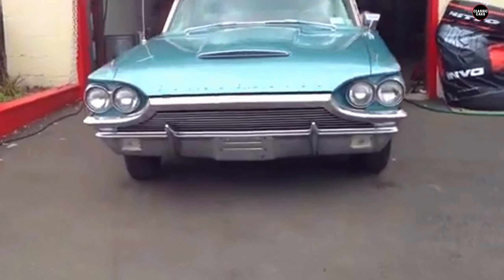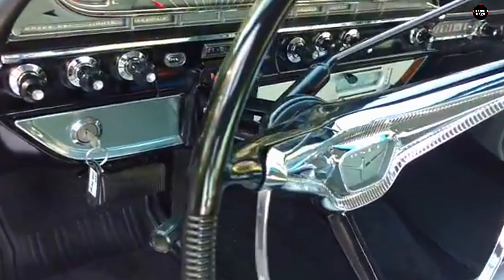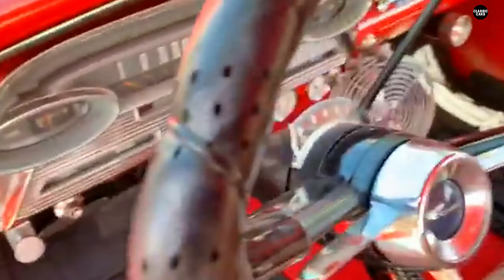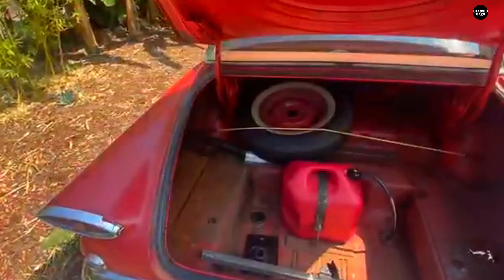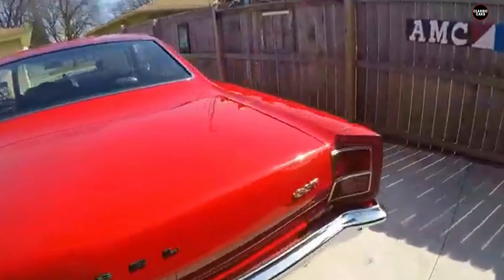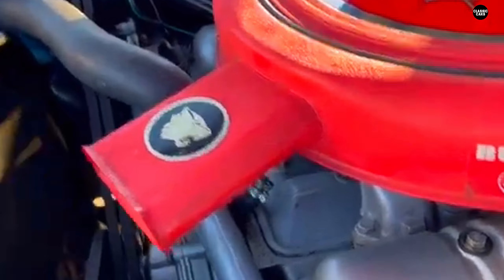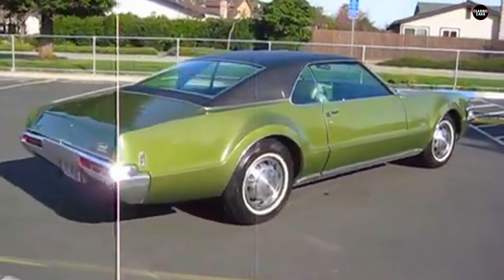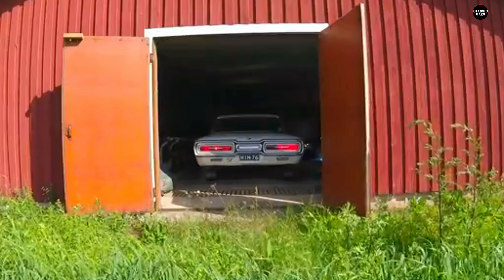15 WORST and Silliest American Cars From The 1960s!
15 WORST and Silliest American Cars From The 1960s!